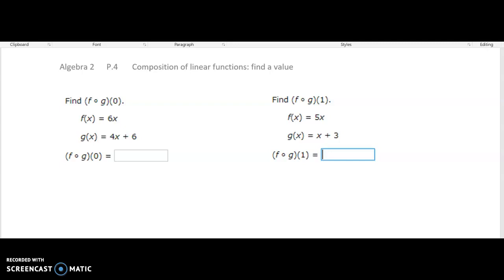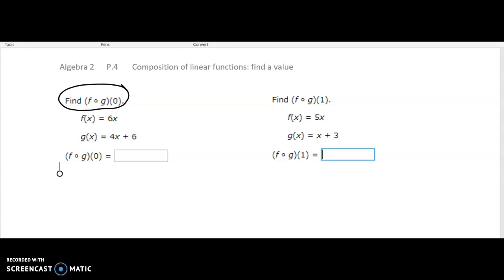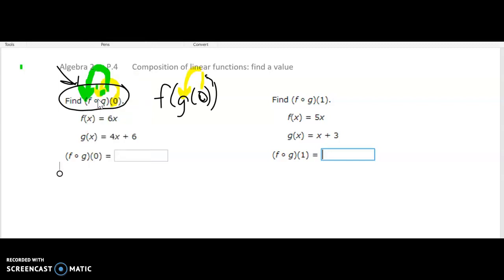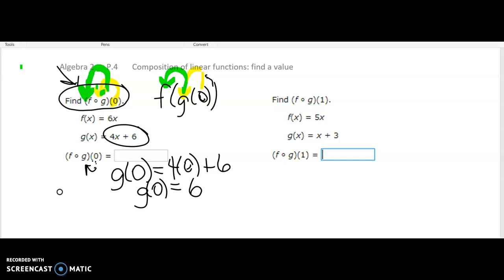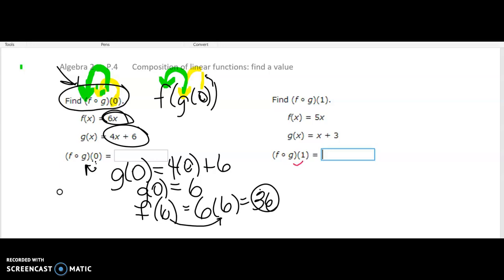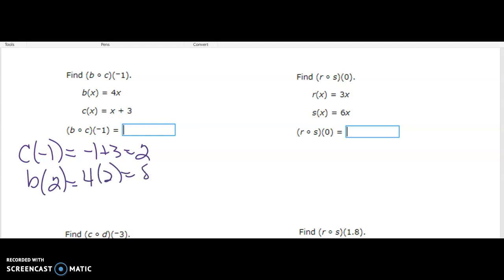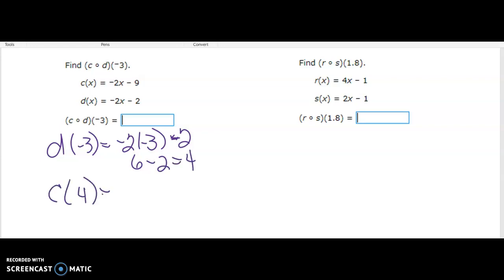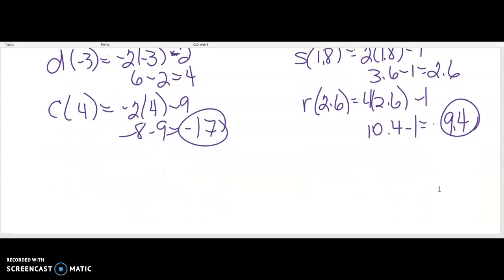Algebra 2 U.4